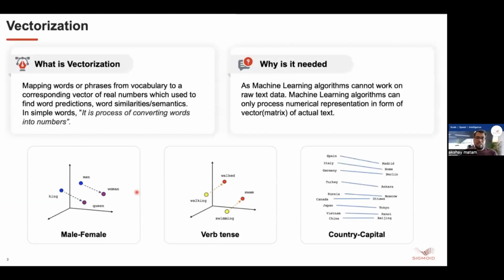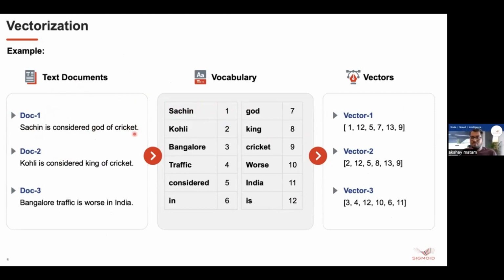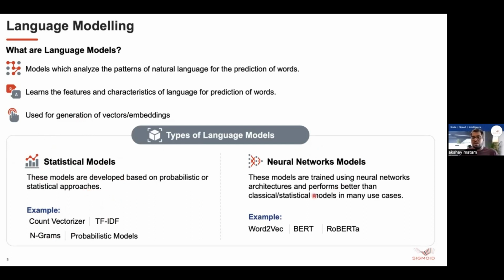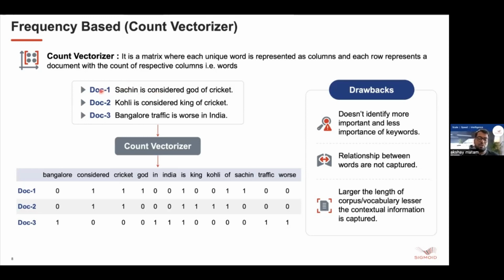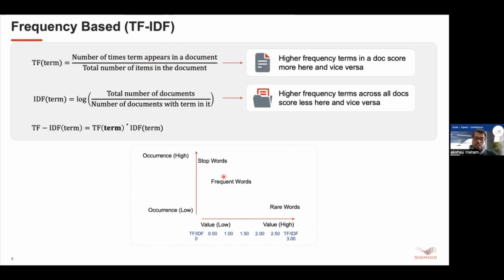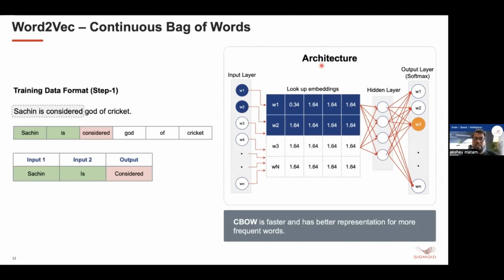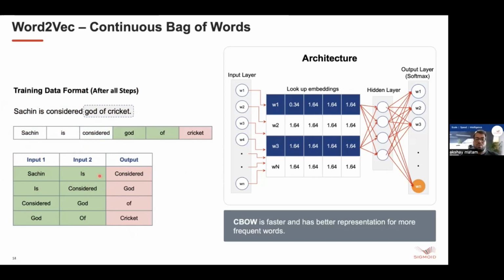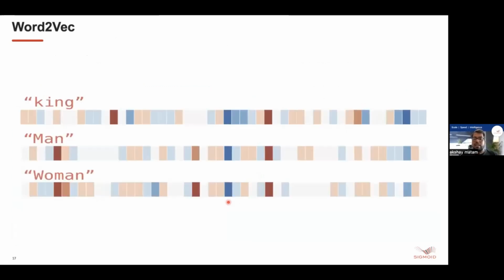Sigmoid Tech Talk | Episode 6 | Vectorization in NLP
Sigmoid Tech Talk - a video series on emerging data and analytics topics.

In this comprehensive three-part video, presented by Akshay Matam, Lead Data Scientist at Sigmoid, you'll dive deep into the world of vectorization and its crucial role in Natural Language Processing.

🔥 Part 1: Discover the essence of vectorization and its significance in NLP. Akshay sheds light on the diverse array of language models employed for crafting word vectors, elucidating their practical applications.

🚀 Part 2: Delve into the intricacies of frequency-based statistical models in NLP. Uncover the mechanisms of Count Vectorization and TF-IDF models, all while exploring their limitations and the necessity of neural networks.

🌟 Part 3: As we reach the final part of our journey, get to know the remarkable Word2Vec models - cutting-edge neural network solutions in NLP. Delve into the architecture of Word2Vec in both Continuous Bag of Words and Skip-gram formats, as Akshay takes you through the finer points.

Whether you're new to NLP or seeking to enhance your knowledge, this three-part series has something valuable for everyone. Don't miss out on the opportunity to deepen your understanding of vectorization and its applications in the realm of Natural Language Processing.